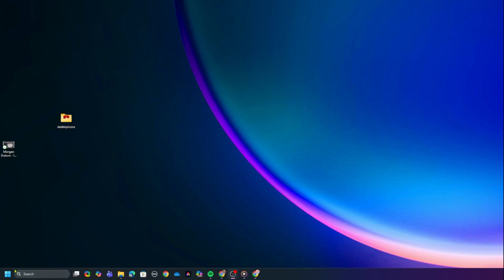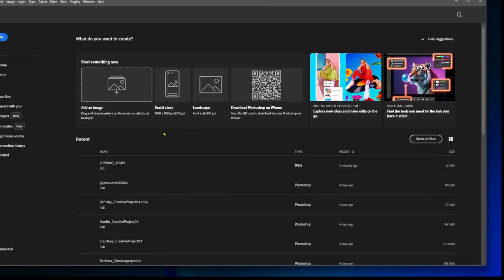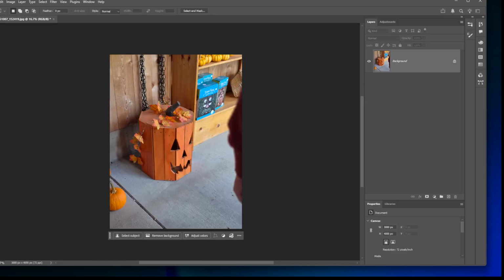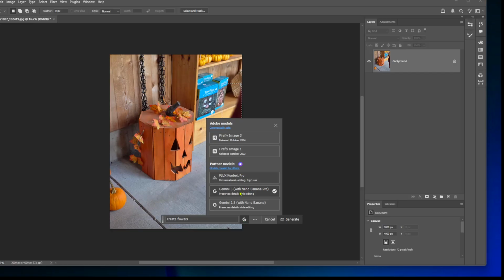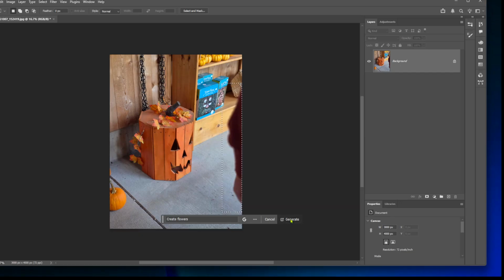Explanation for the request for generative AI with Photoshop